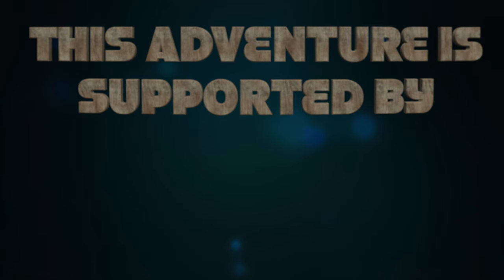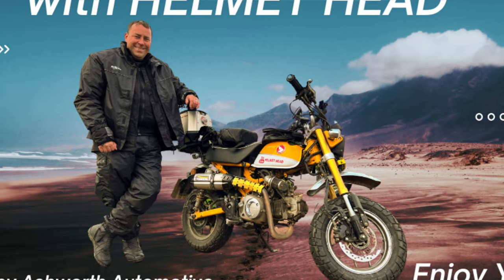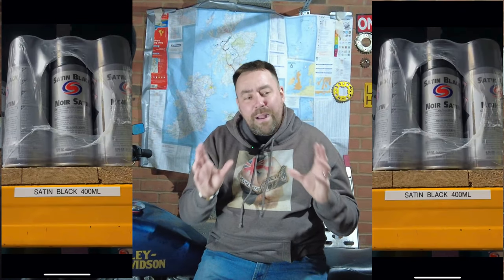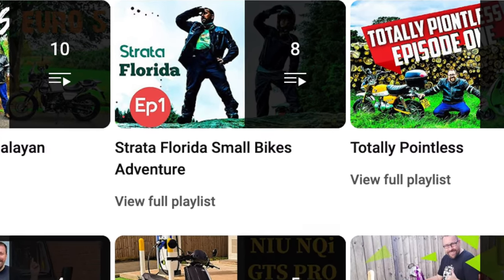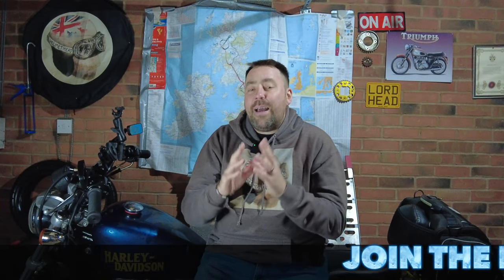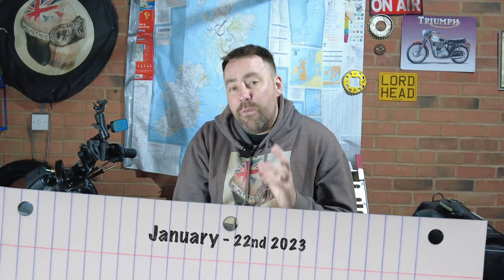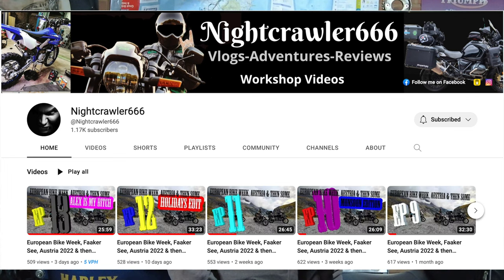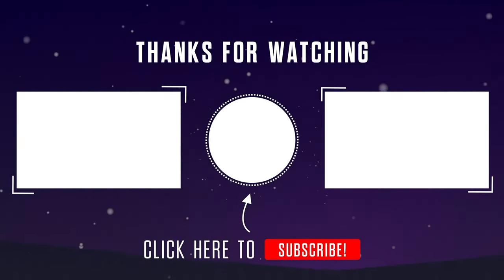Sneak Peak At The NEW Honda HH Outlander Monkey Bike 2023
As you know this epic adventure and all the hard work that has gone into transforming my Honda monkey bike and continuous support throughout the trip has been provided by Leigh at Ashworth Automotives based in Weston-super-Mare. An unbelievably awesome garage that can take can of all your Vehicles needs! Please find links to the garage and Leigh's social medias.

Gear used...
360 Camera - Insta360 ONE R Action Camera